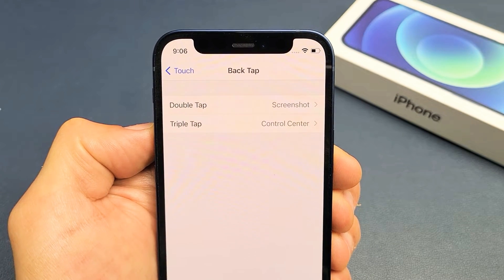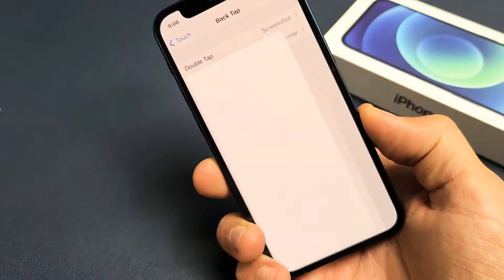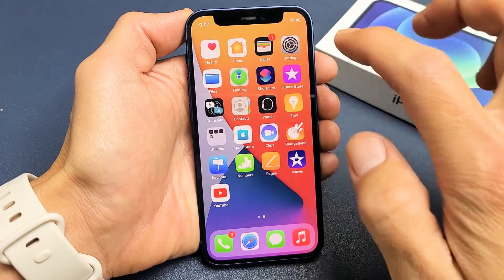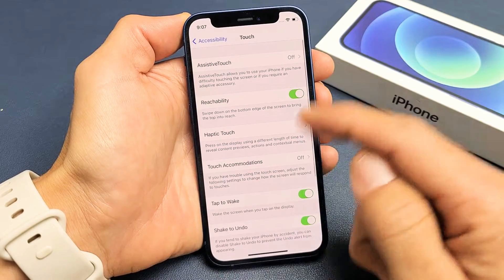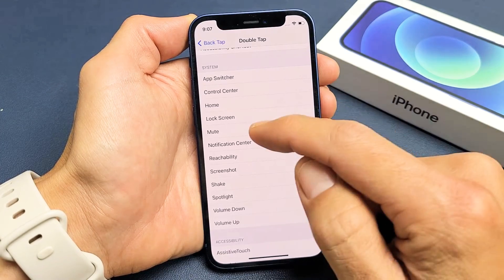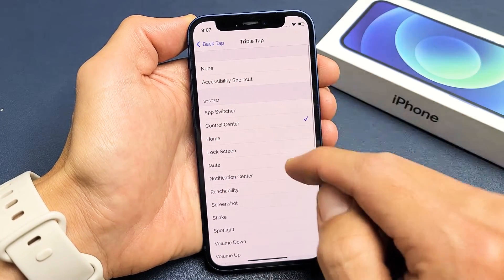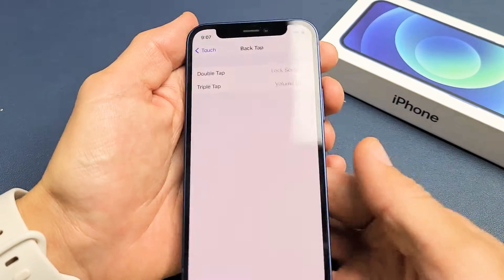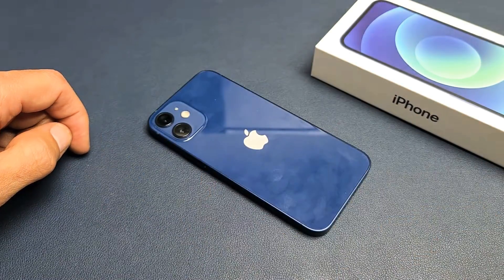iPhone 12 Mini: How to Enable Back Tap (Double Tap or Triple Tab) Screenshot, Lock Screen, Home, etc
I show you how to enable and use the back tap feature where you can double tap or triple tab the back of the iPhone 12 mini to initiate certain commands. From here you can enable the taps to take a screenshot, acess control center, home, mute, volume up or down, notification center, siri, zoom, scroll up or down, etc.  Hope this helps.